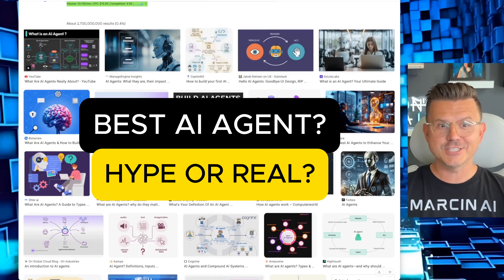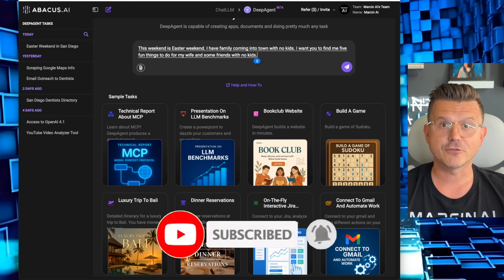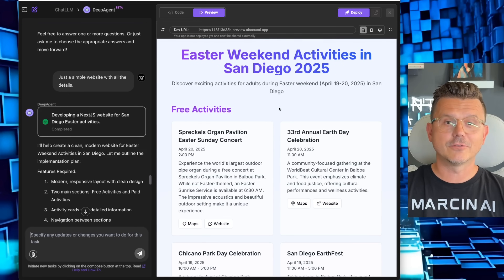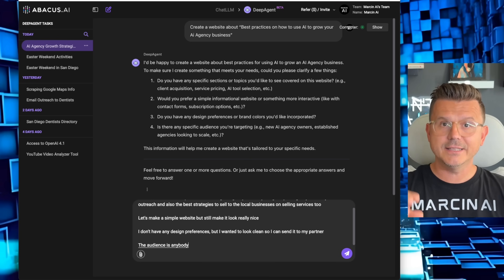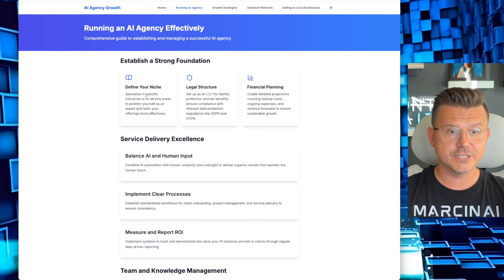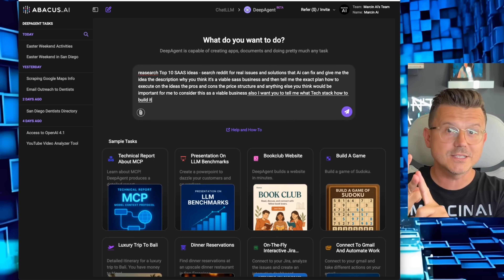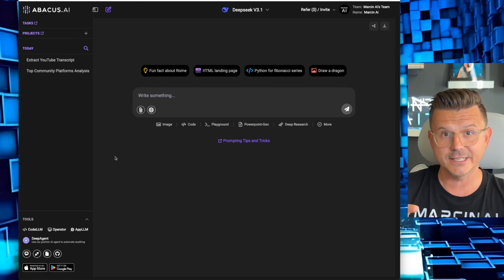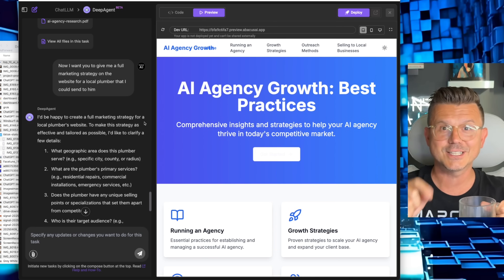Most Powerful AI Agent Nobody Is Talking About (DeepAgent)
Forget everything you thought AI agents could do… because Deep Agent just broke the game. Built into ChatLLM Teams by Abacus AI, this beast doesn’t just automate — it creates, connects, and executes like a full-stack dev team, research squad, and VA all-in-one.

💡 In this video, I demo how Deep Agent: ✅ Builds full websites & dashboards with real-time data
✅ Generates research reports in seconds
✅ Connects to Gmail, Slack, Jira, and your browser for end-to-end workflows
✅ Spins up complete projects — and hands you the files
✅ Does it all with one click inside ChatLLM

🧠 This is God-Tier AI Agent Tech. I’ve tried every “agent” under the sun… and Deep Agent is the only one that actually delivers the goods.